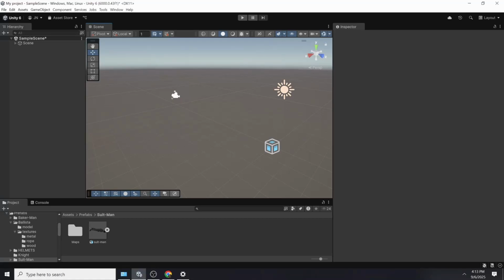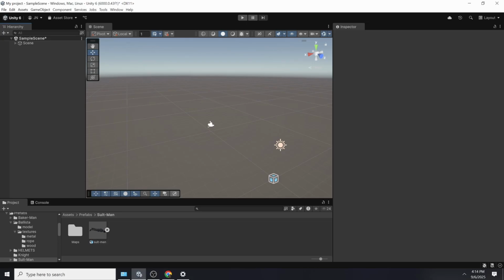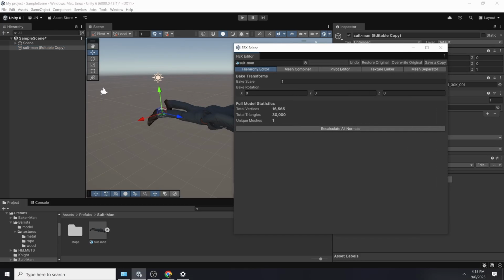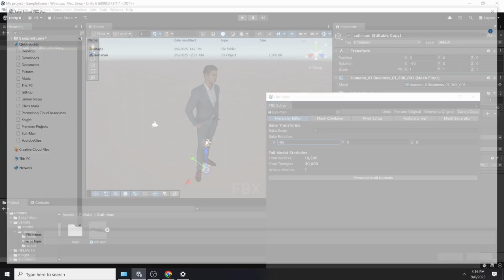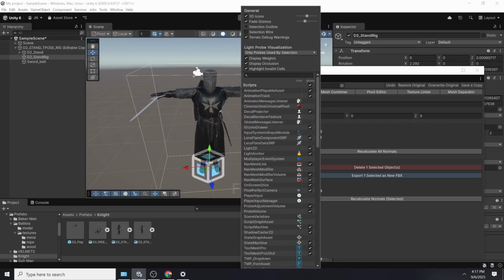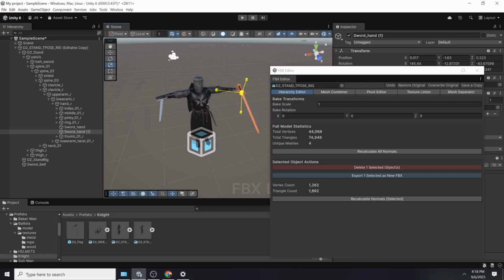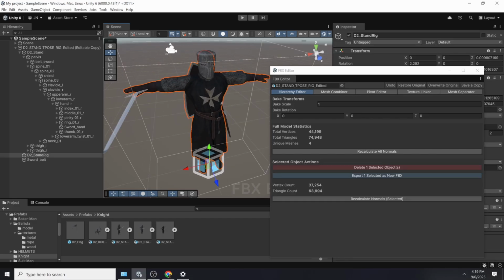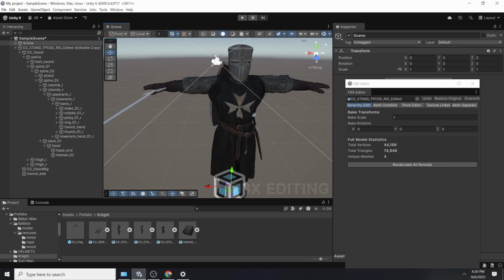FBX Editor | Hiearchy Editor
HIERARCHY EDITOR FEATURES:

● Transform Baking: Bakes user-defined scale and rotation values directly into the vertices and normals of all meshes within the model. This resets the root object's transform to a scale of 1 and rotation of zero.

● Object Management: Allows for the deletion of selected child objects. It can also export a selection of objects to a new FBX file.

● Model Statistics: Displays the total vertex count, triangle count, and the number of unique meshes for the entire model being edited.

● Normal Recalculation

Model Credit: Humano